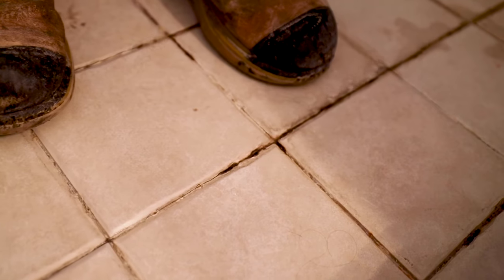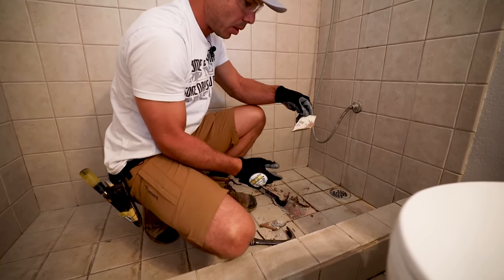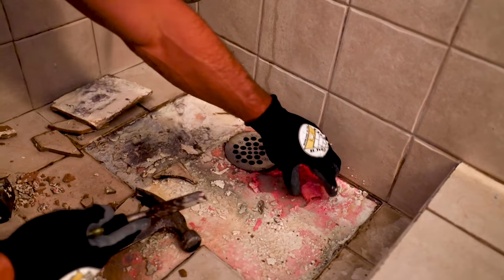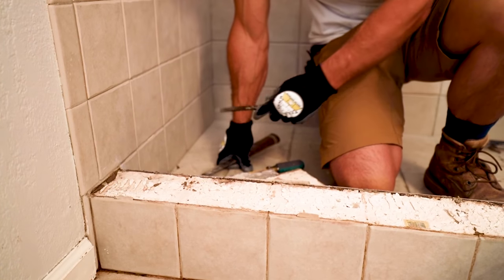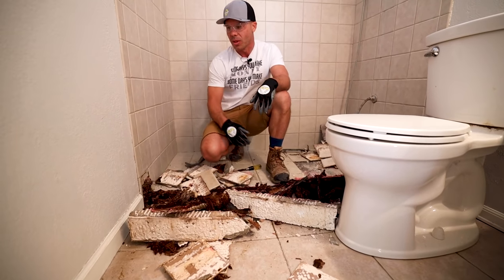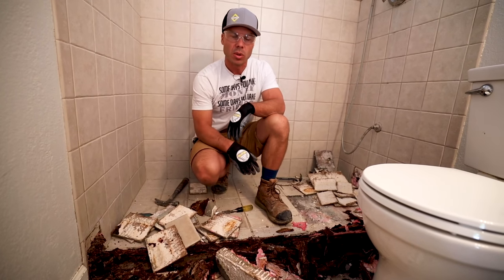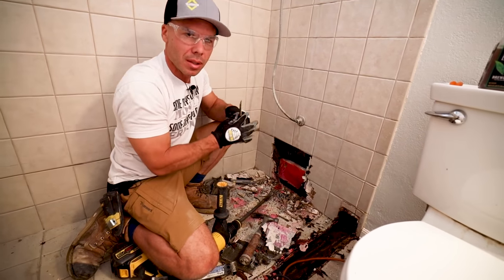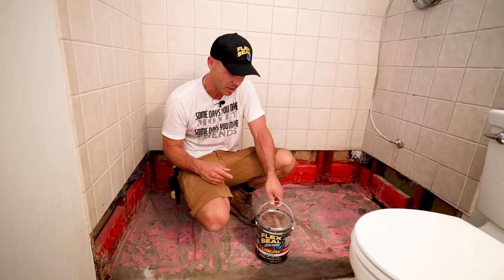Homeowner Used REDGARD and His Shower FAILED!!!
Redgard is used as a membrane to waterproof tiled showers. It has become a popular choice because of its availability at Home Depot.  Many DIY and beginners use it so it has gotten a bad name even though it can be a good product when properly applied.   When it is used incorrectly,  it can lead to catastrophic water damage, mold, and failure in tile showers.

If you need help with your project, we offer coaching plans to help you with your specific needs! go